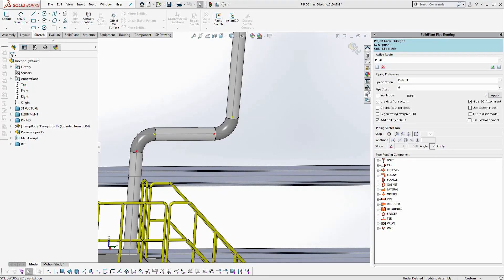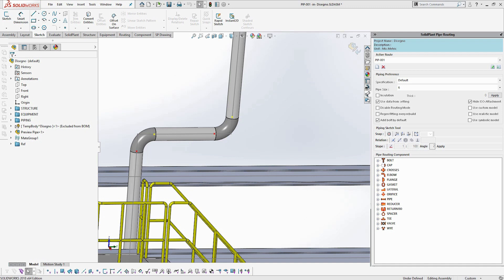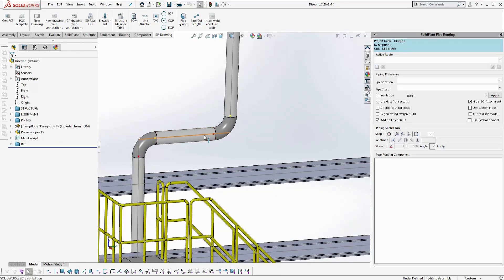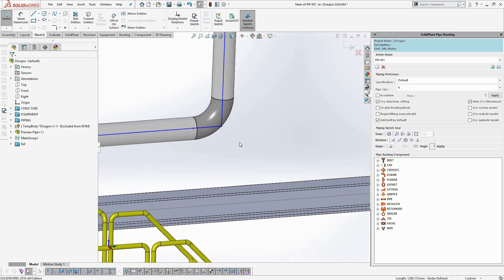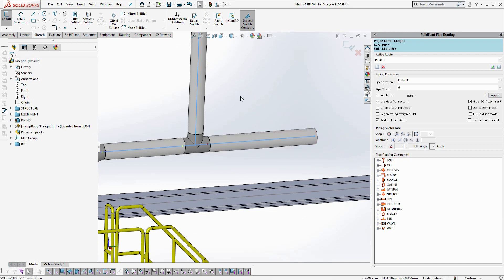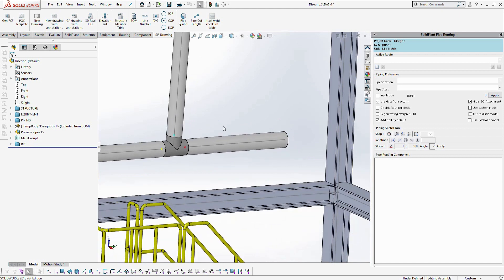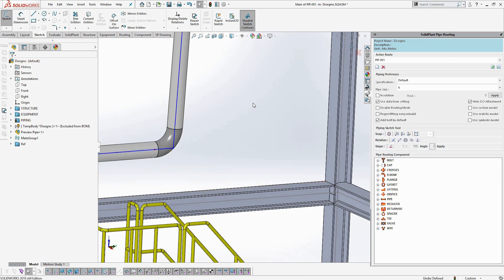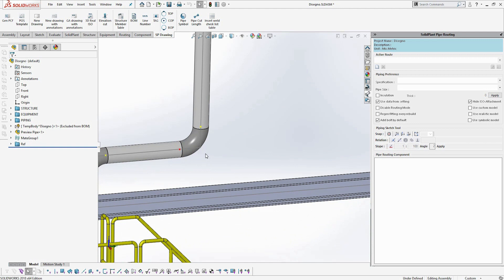SolidPlant 3D: Smart Fittings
SolidPlant 3D makes placing fittings easy. In fact, you don't have to place anything, as the software will automatically detect and place the appropriate fitting, based on the applied specification.